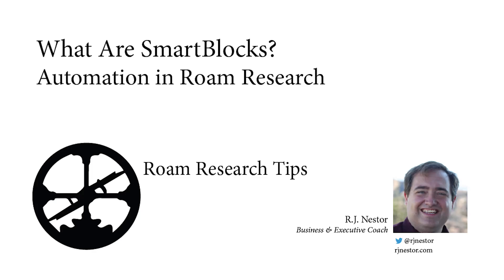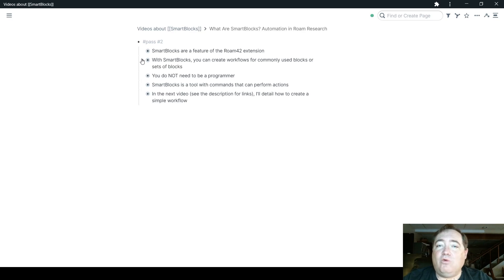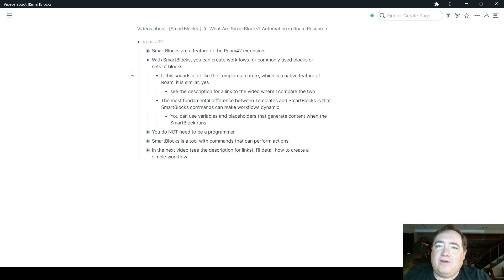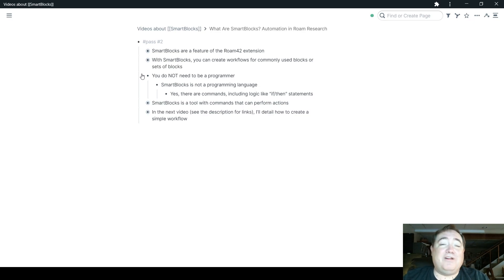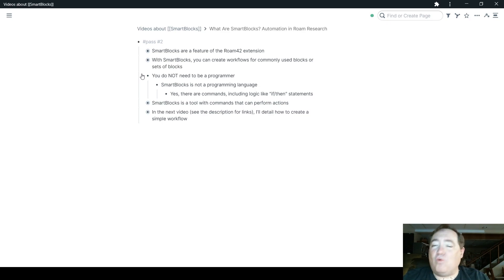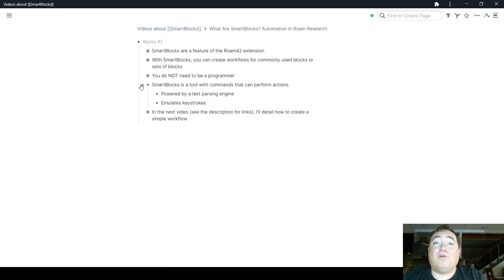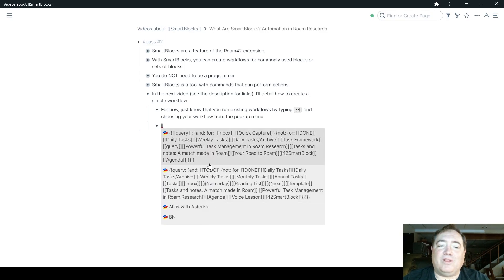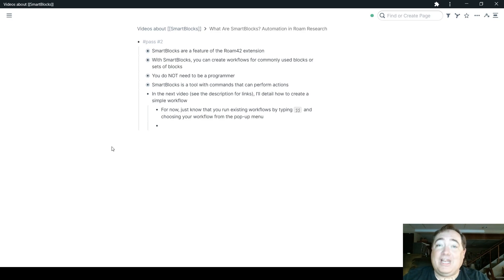What Are SmartBlocks?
This video explains what SmartBlocks are and why you might want to use them.

LINKS:

SMARTBLOCKS TUTORIALS

2. What Are SmartBlocks?

ROAMHACKER’S YOUTUBE CHANNEL

ROAM COURSES AND COACHING FROM R.J. NESTOR

Want specific, 1-on-1 help making Roam work for you? Sign up for a Roam coaching with me: